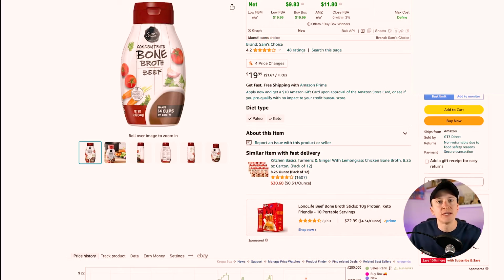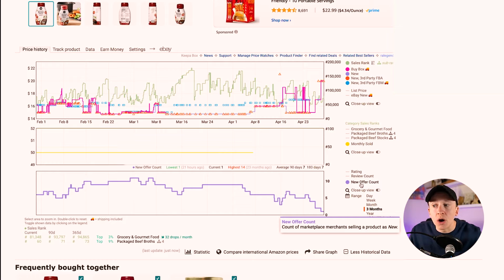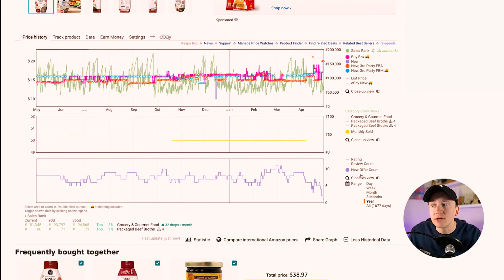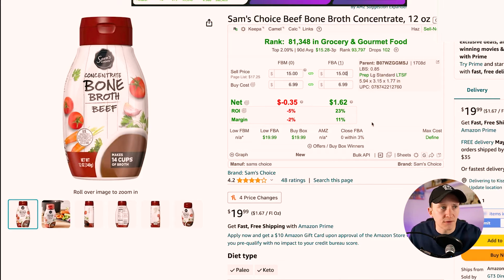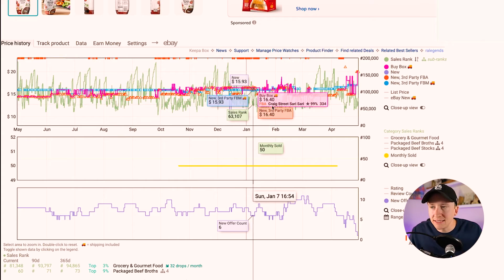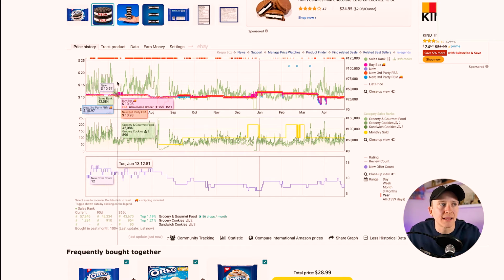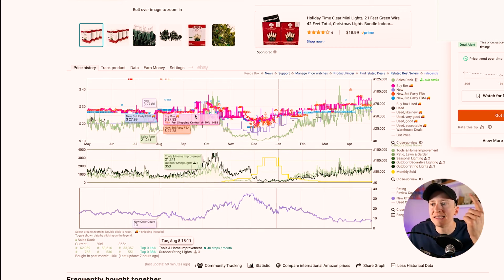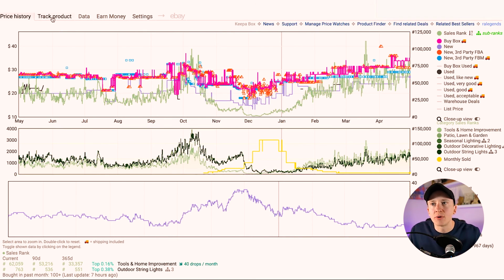Amazon Keepa Tutorial And Overview (EVERYTHING You Need To Know)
FREE How to Sell on Amazon (with Fulfillment by Amazon (FBA)) course